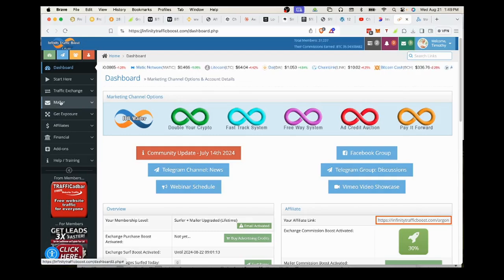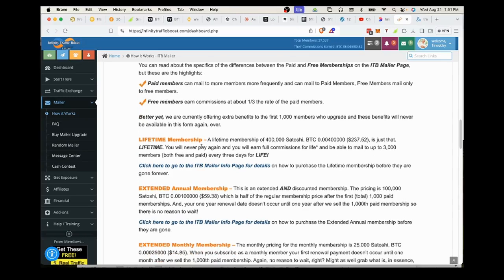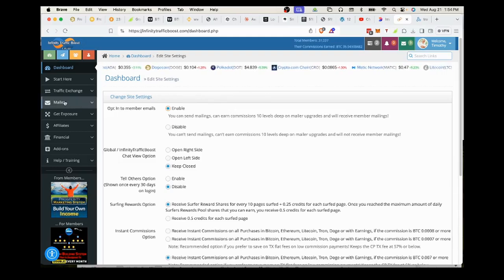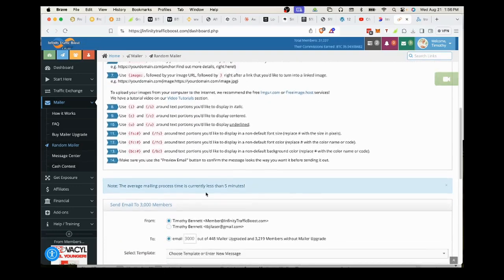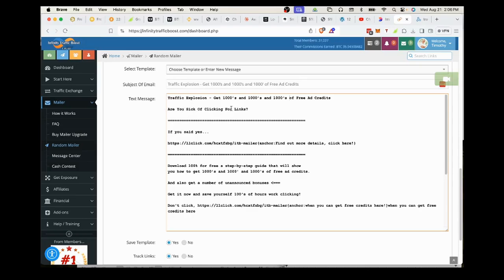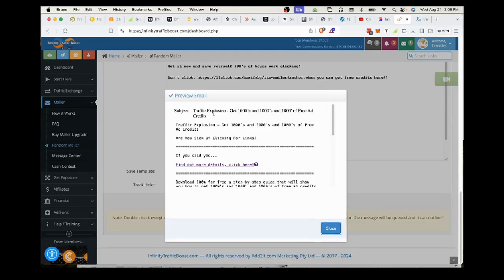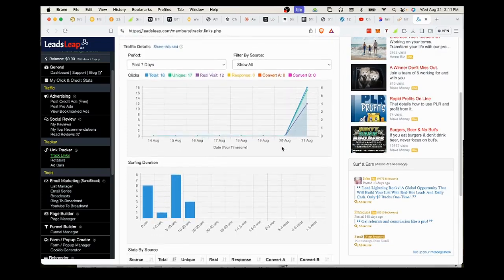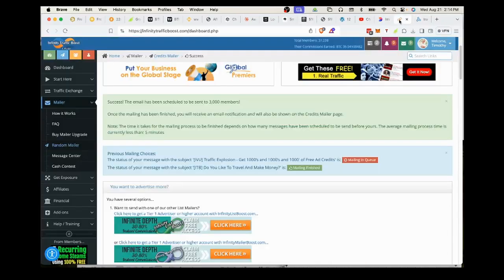Powerful And Surprising Opportunities Of Advertising Mailers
The video explains the setup of pages, banners, text ads, and downline builders within the advertising platform, emphasizing the importance of mailers in marketing strategies.

It differentiates between paid and free memberships, detailing commission rates, benefits, and the advantages of paid members.

The importance of regularly engaging with the platform, following rules for ethical advertising, and creating effective mailers with tested links is stressed.

Tools like LeadsLeap and Google Analytics are highlighted for tracking performance data and optimizing future campaigns.

✅ Introduction to Infinity Traffic Boost
Setting up pages, banners, text ads, and downline builder. Introduction to the mailer and its importance in the advertising platform.

✅ Understanding Membership Levels
Explaining the difference between paid and free membership. Commission rates, benefits, and the value of paid members over free members.

✅ Membership Options
Details on different membership options including lifetime, extended annual, and extended monthly memberships. Discussing the benefits and commissions associated with each type of membership.

✅ Engagement Requirements
Requirements for both free and paid members to view emails periodically to qualify for commissions. Importance of engaging with the platform regularly.

✅ Mailer Guidelines
Rules and guidelines for sending out mailers, including what content is permitted and what is considered misleading or spam. Emphasizing the importance of ethical advertising practices.

✅ Creating and Sending a Mailer
Step-by-step guide on creating a mailer, including adding links, tracking links, previewing the email, and sending it out. Importance of testing links and ensuring correct functionality.

✅ Tracking and Analyzing Performance
Using tools like Leads Leap and Google Analytics to track performance, analyze data, and make informed decisions for future campaigns. Importance of tracking and utilizing data for optimization.

FAQ

🟢 Q: What is the importance of the mailer in the advertising platform?

A: The mailer is important in the advertising platform as it allows for direct communication with potential customers and helps in promoting products or services effectively.

🟢 Q: What is the difference between paid and free membership in the platform?

A: Paid membership offers additional benefits such as higher commission rates, extended membership options, and more opportunities for earning compared to free membership.

🟢 Q: What are the requirements for both free and paid members to qualify for commissions?

A: Both free and paid members need to view emails periodically as a requirement to qualify for commissions. 1 every 15 days for paid members and 1 every 5 days for free members.

🟢 Q: What are the rules and guidelines for sending out mailers?

A: The rules include guidelines on permitted content and restrictions on misleading or spammy content to ensure ethical advertising practices.

🟢 Q: Why is it important to track performance and analyze data for future campaigns?

A: Tracking performance and analyzing data helps in understanding the effectiveness of campaigns, making informed decisions, and optimizing strategies for better results.